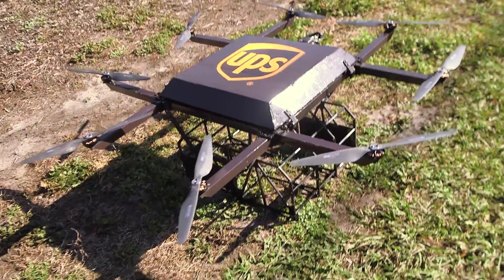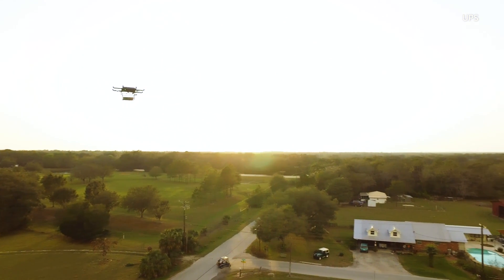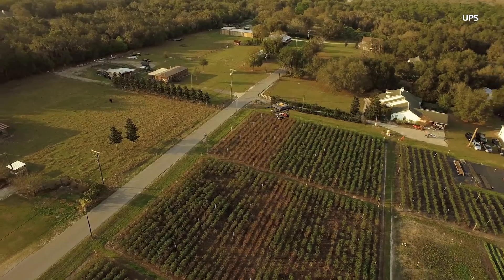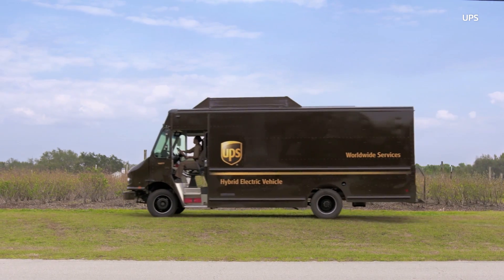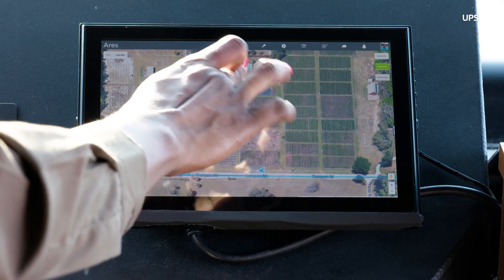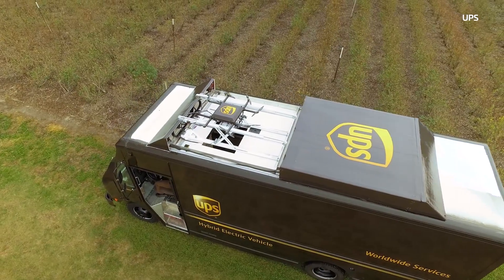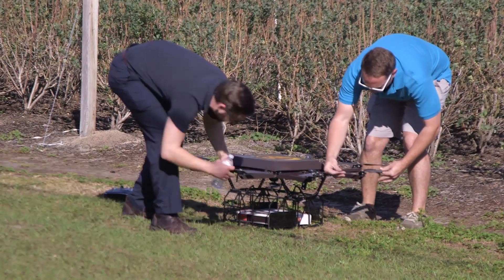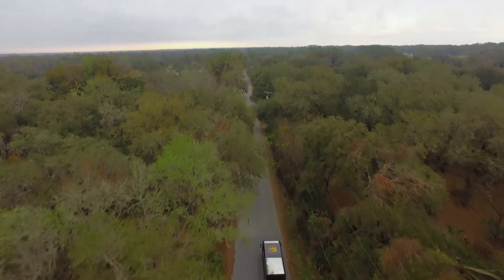UPS tests residential drone delivery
UPS tested the use of drones for residential delivery for the first time in Tampa, Florida. The company demonstrated an octocopter launching from the roof of a hybrid electric delivery van, making a delivery, then returning to re-dock on the van which had moved to a new location further down the road.